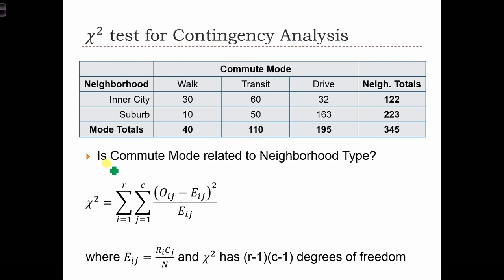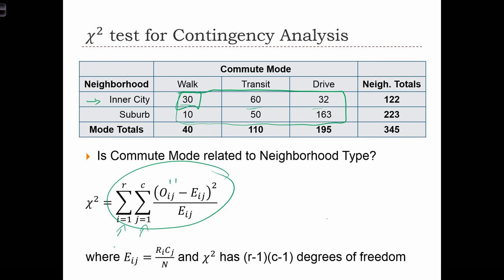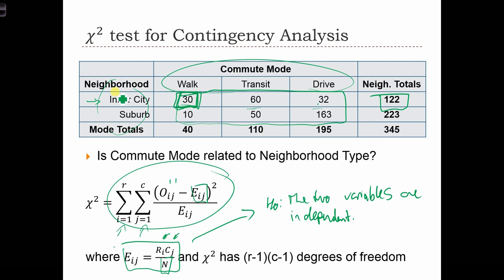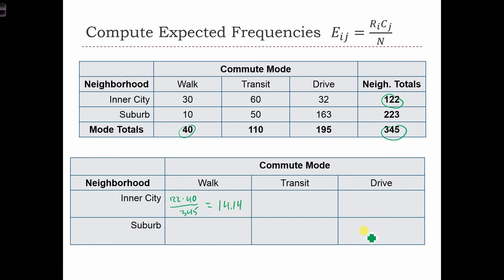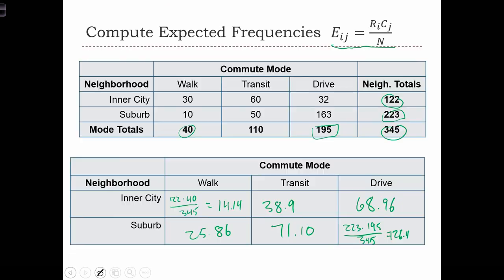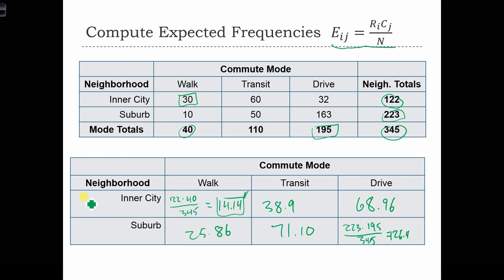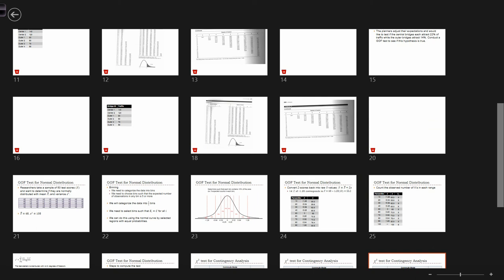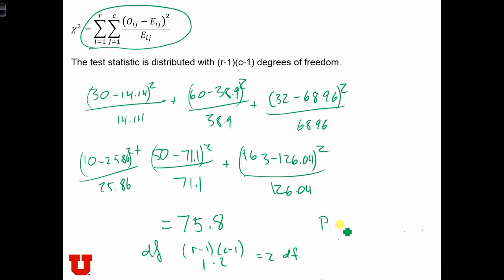GEOG 3020 Lecture 18-9 Goodness of Fit